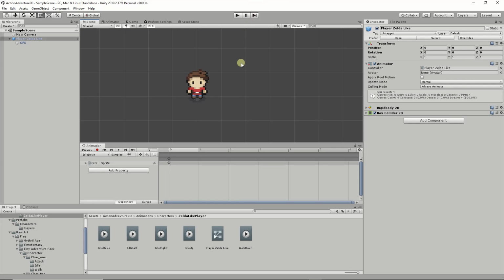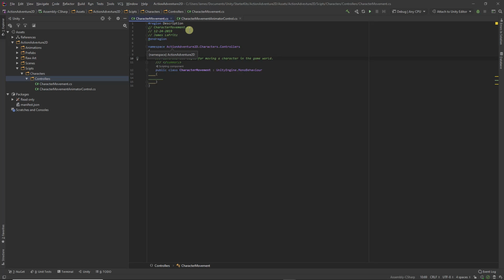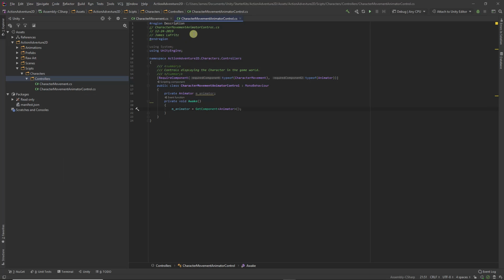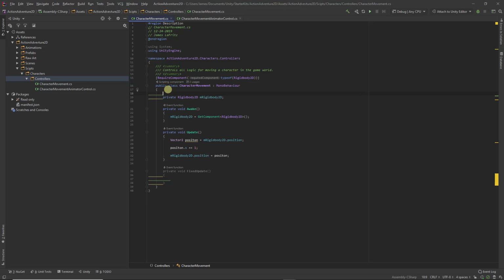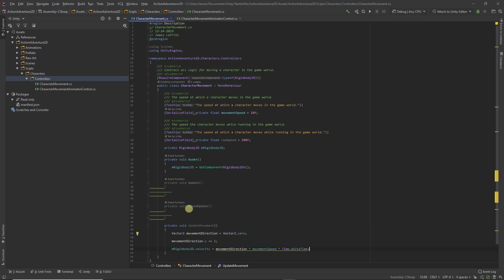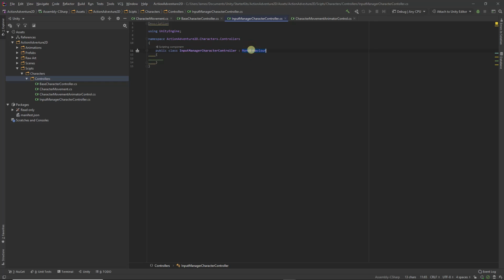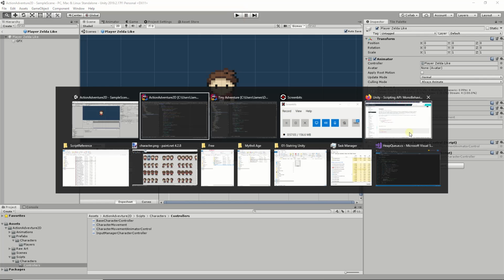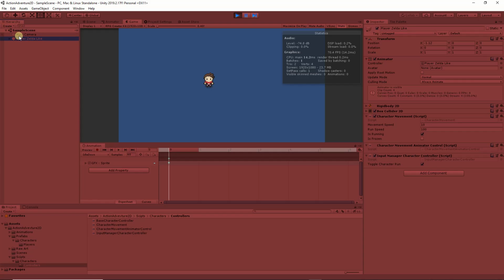Zelda Like 2D Game - 02 - Moving Character around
In this video we set up a way to move our character around using unity's input manager

There is no paid programing in this video The assets that I have selected and use are not my own and I do not take credit for them, I have provided the links to all assets that I use.

Links
 Content
  Zelda Like

 Programs
  Tiled